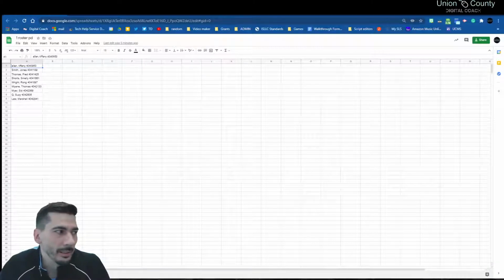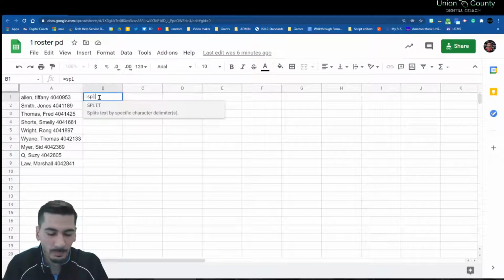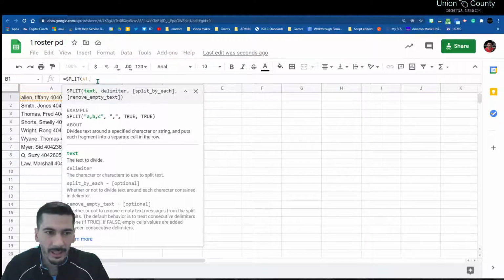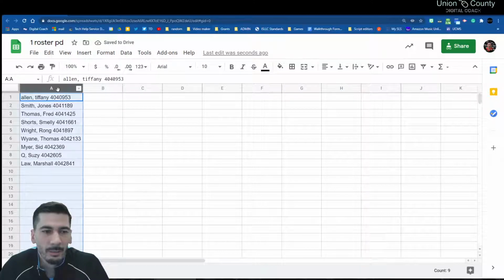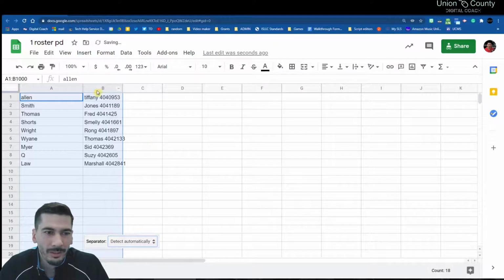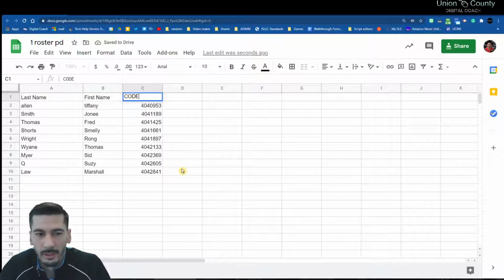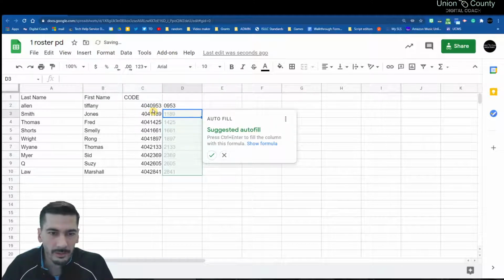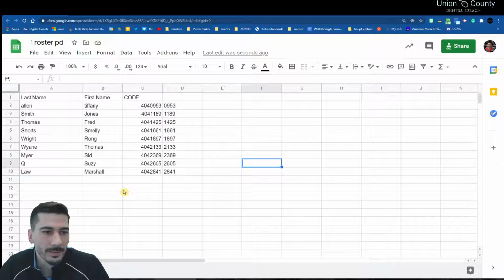Separating Data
Working with Google Sheets to separate/SPLIT data.  I will show how to quickly separate a column inside Google Sheets using both formulas and embedded tools.

Time Code

00:00 - Intro
00:07 - Welcome
00:34 - Using a Formula
01:51 - Using Built In Tools
02:56 - Break apart specific Values
03:52 - Thank you and Goodbye